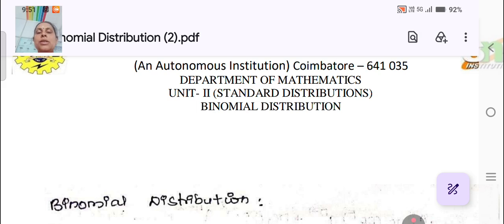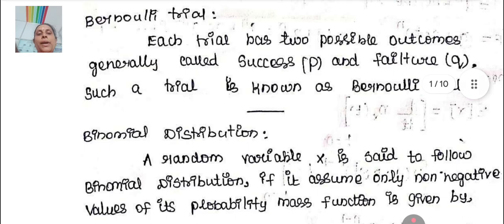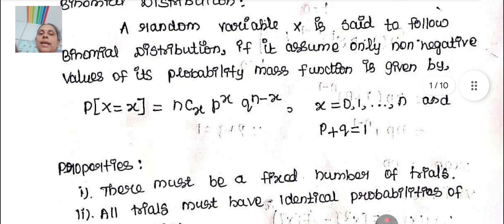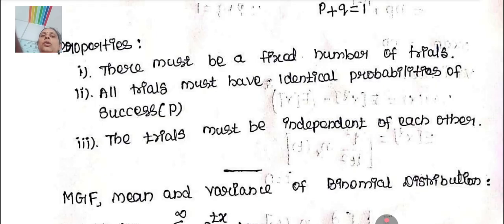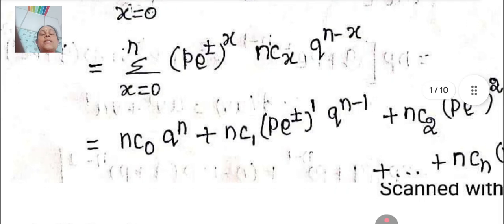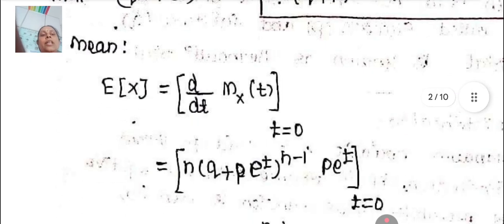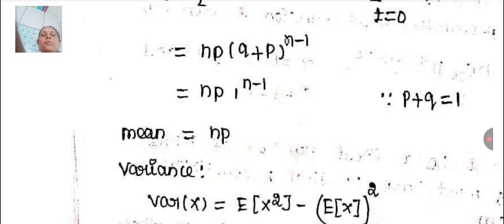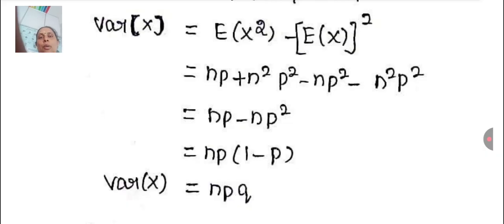August 25, 2026